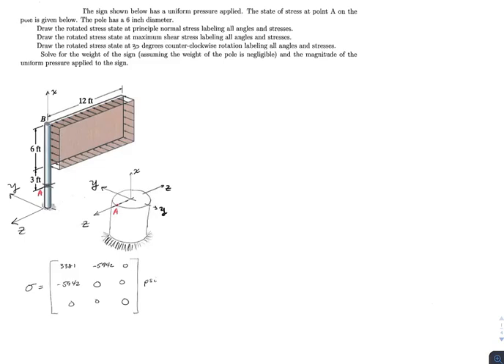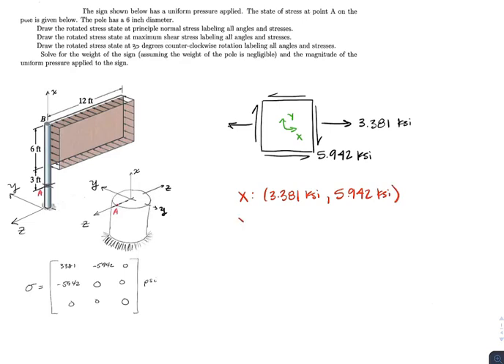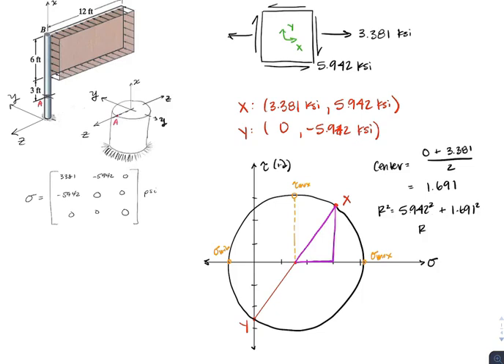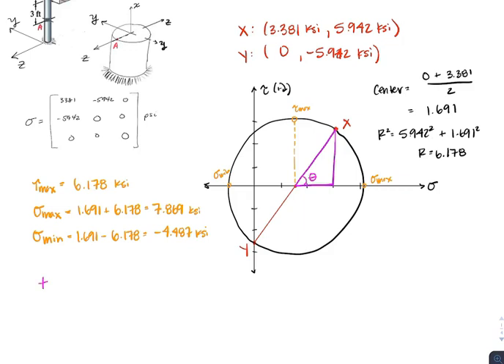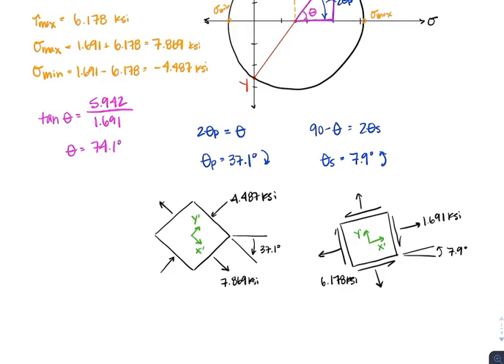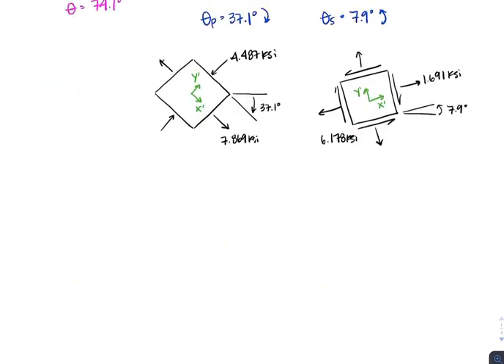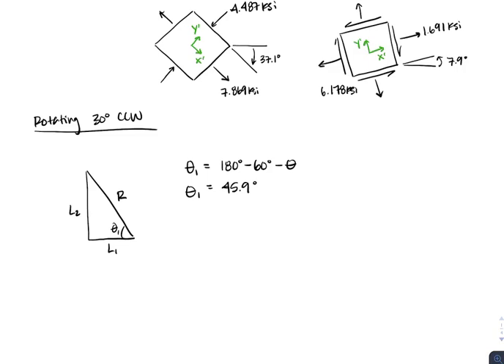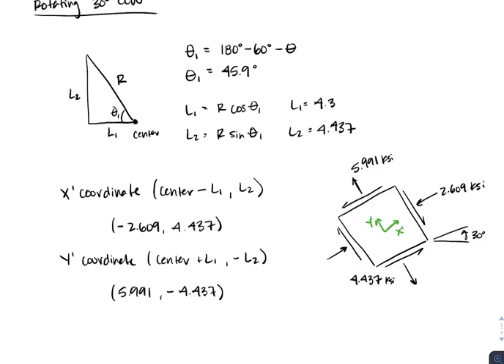Stress Trans #104 Part 1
stress transformation and unknown applied external load part 1